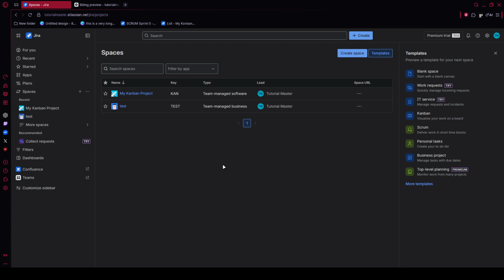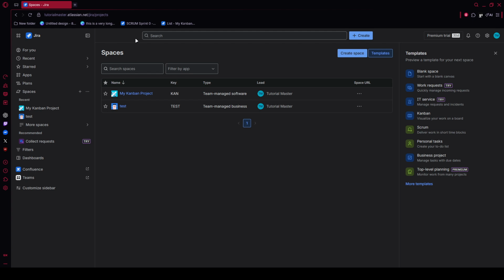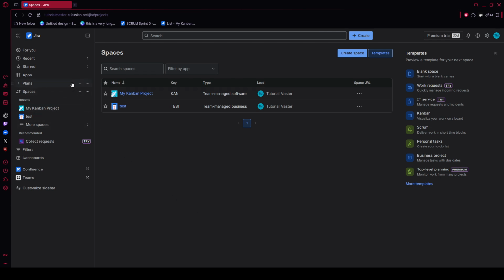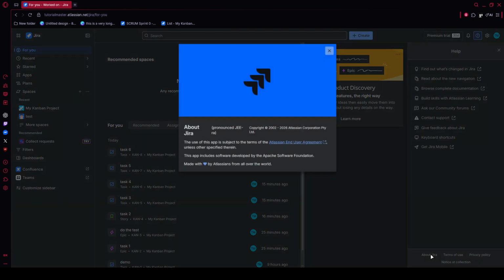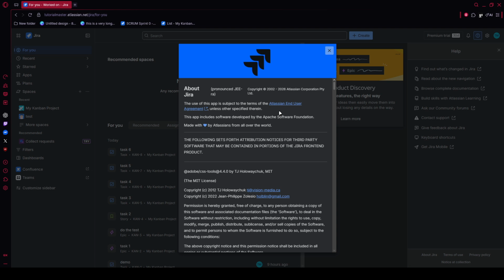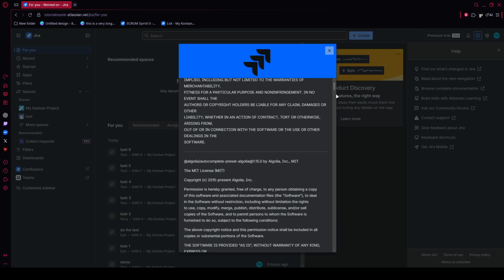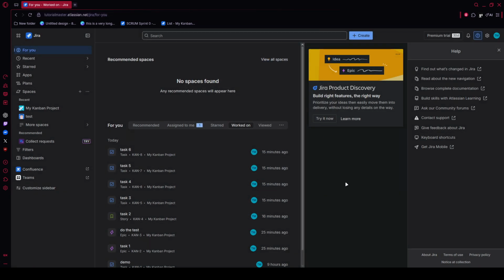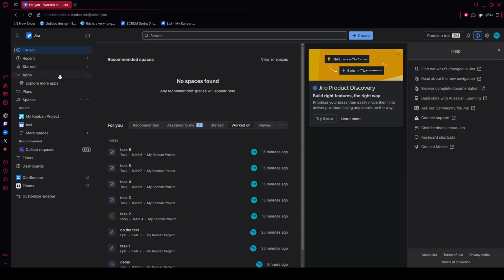How To Check Jira Version [Step By Step Guide 2026]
In today's video we cover How To Check Jira Version [Step By Step Guide 2026]